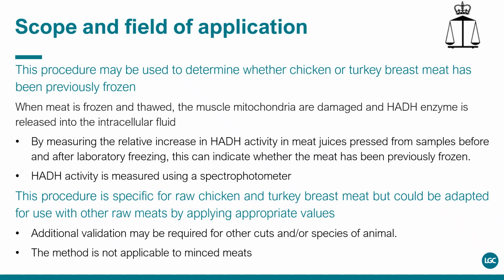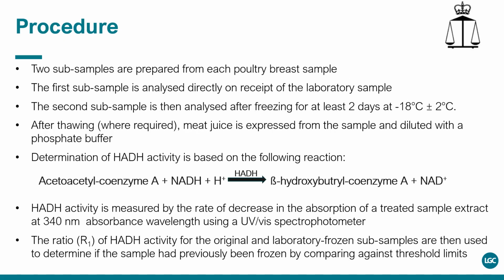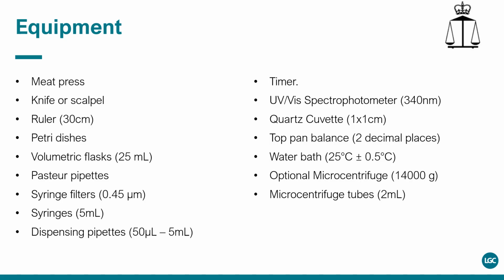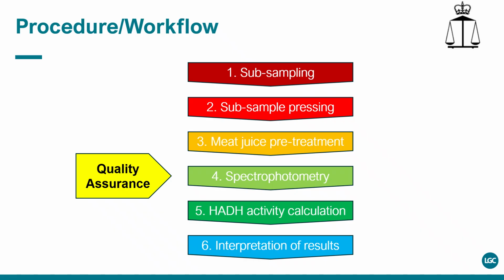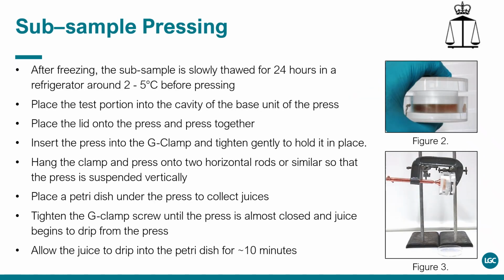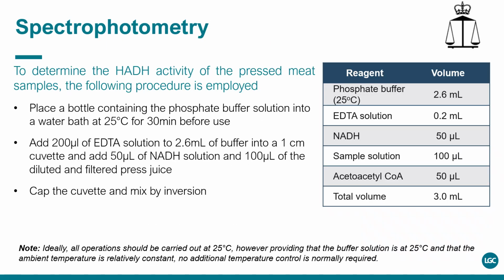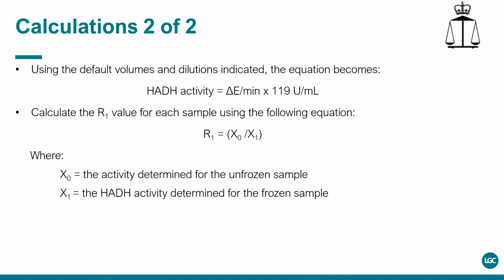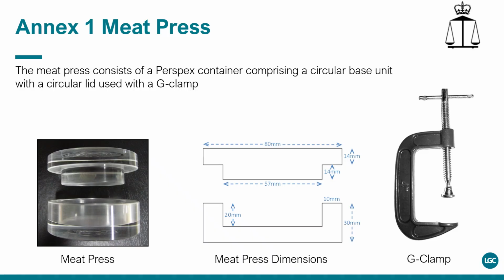Measuring Hydroxyacyl-Coenzyme A Dehydrogenase (HADH) To Verify Previously Frozen Poultry Labelling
This e-seminar provides information and guidance relevant to understanding how to apply an HADH-based spectrophotometric method to differentiate between chilled and previously frozen poultry samples.

When meat is frozen and then thawed, the muscle mitochondria are damaged and the enzyme HADH is released into the intracellular fluid. The measurement of HADH activity in the intracellular fluid, is a simple, rapid and reliable procedure for a laboratory to undertake when evaluating the reported cryological history of raw chicken or turkey samples.

This guide has been produced as part of the Joint Knowledge Transfer Framework for Foods Standards and Food Safety Analysis, and which is funded by: the Department for Environment Food and Rural Affairs; The Department for Science Innovation and Technology under the Government Chemist programme; the Food Standards Agency and Food Standards Scotland.